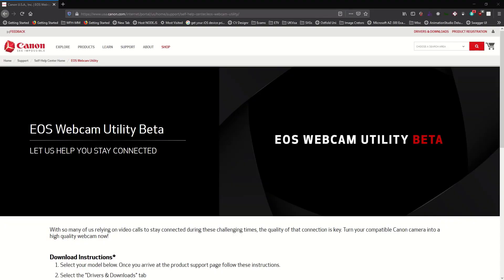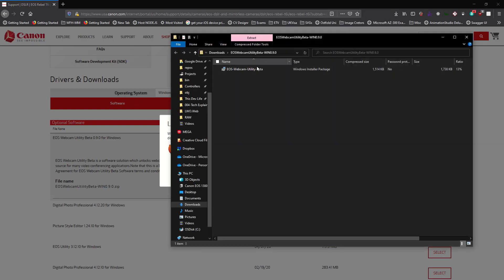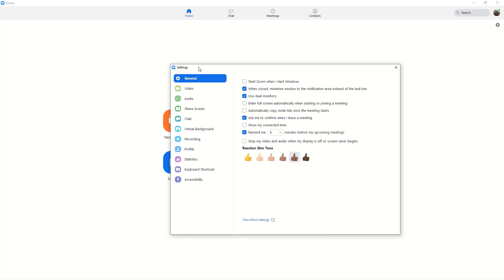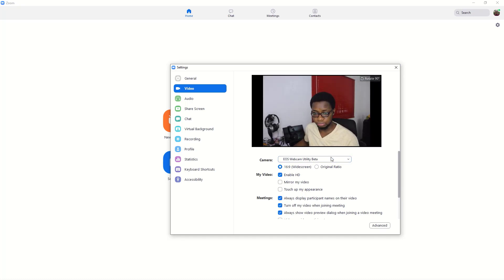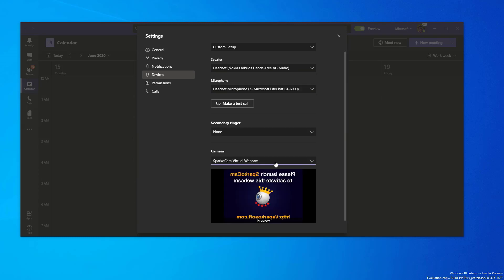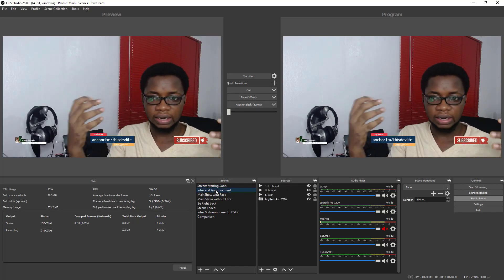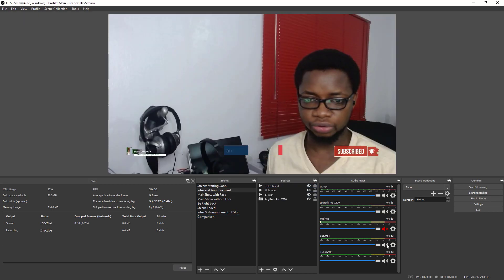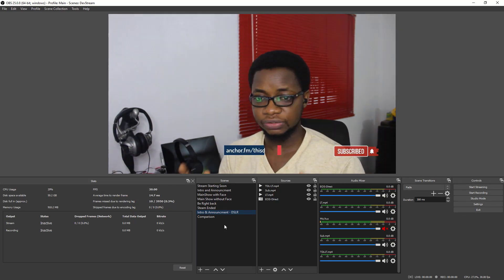Use a Canon Camera as USB Webcam on Windows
Have you always wanted to use your Canon DSLR or Mirrorless Camera as a Webcam? Now you can for FREE. Using the Canon EOS Webcam Utility Software.
Canon used in this video: Canon EOS 13000D